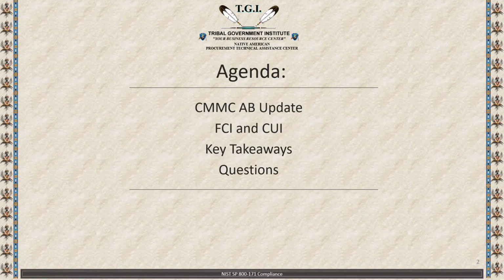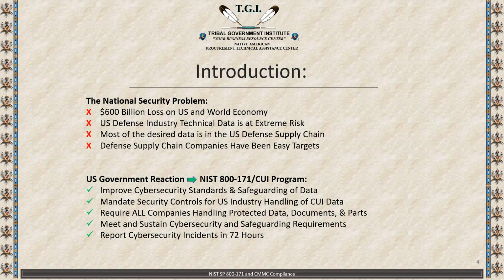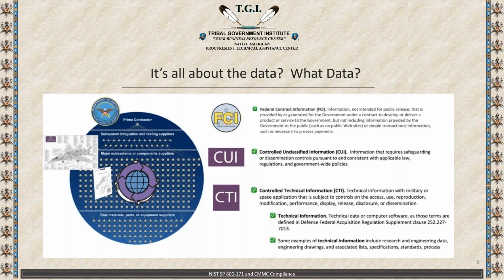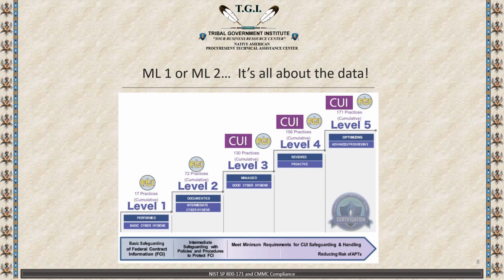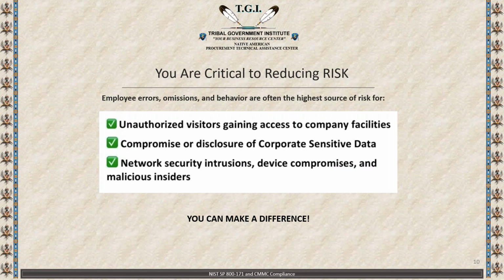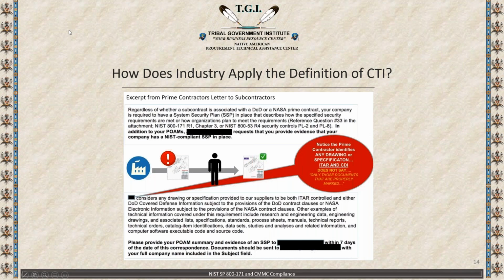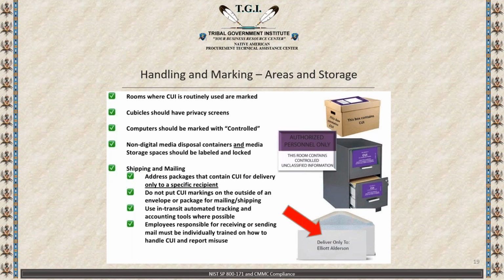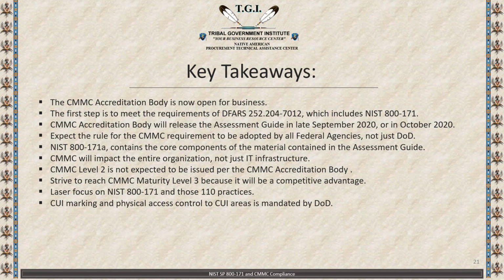CMMC Basics 2 - Why Protecting FCI and CUI is Important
This free webinar, hosted by Tribal Government Institute PTAC, is a follow-up to "An Introduction to the Cybersecurity Maturation Model Certification" webinar. This webinar will be an introduction to why protecting Federal Contract Information (FCI) and Controlled Unclassified Information (CUI) is important. In this webinar, you will:

1. Receive an overview of the fundamentals of FCI and CUI
2. Understand why CMMC is now a mandated requirement